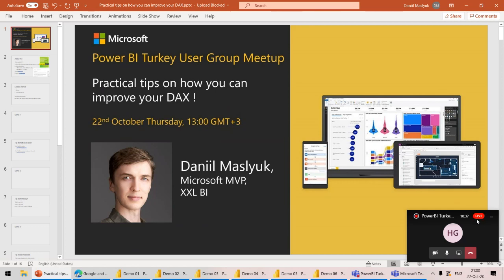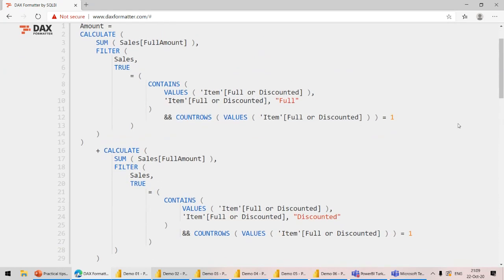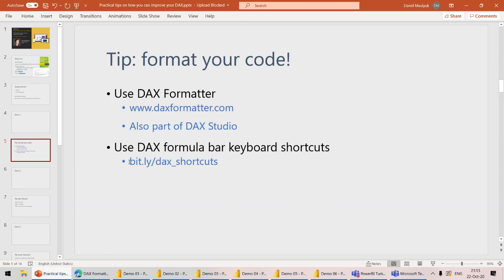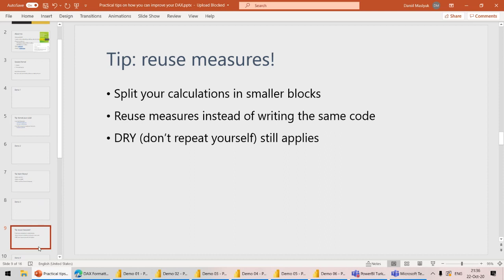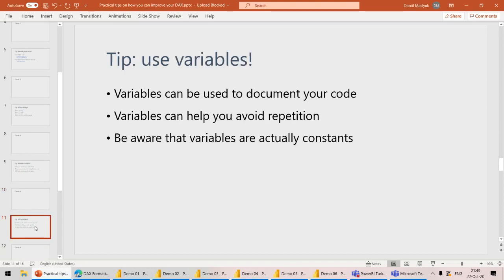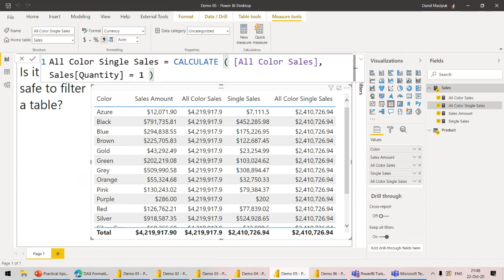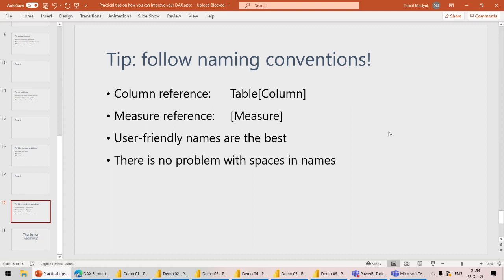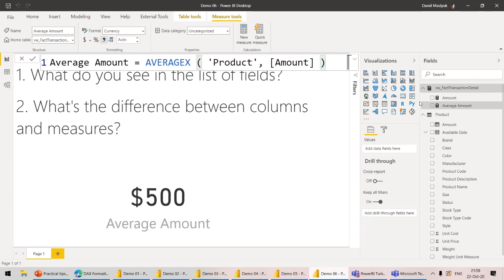Practical tips on how you can improve your DAX with Daniil Masyluk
Tips on DAX